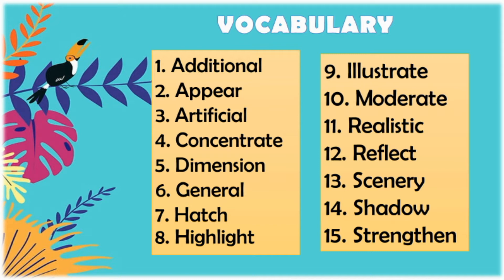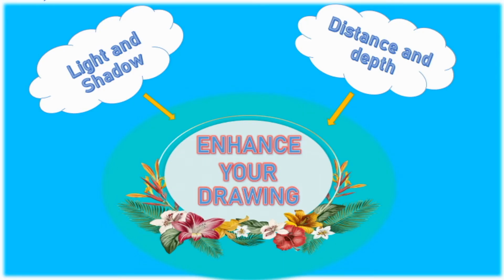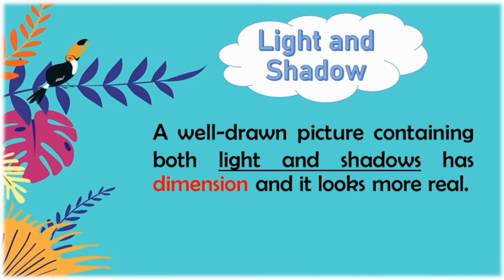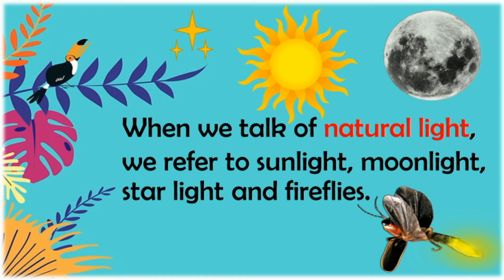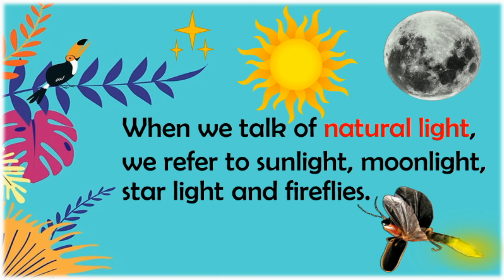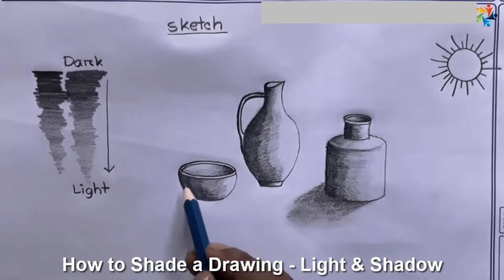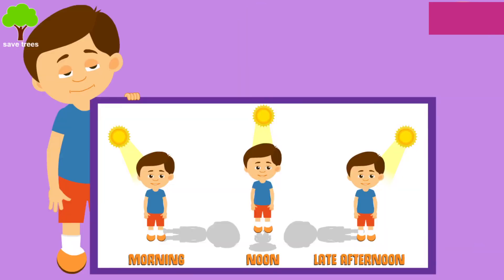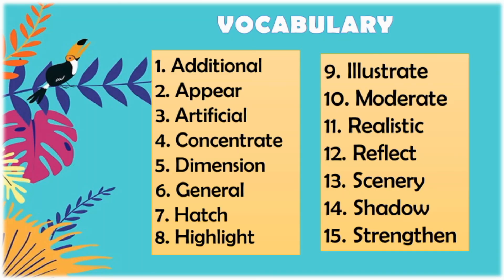P4 ART CLASS TERM 2 / ENHANCE YOUR DRAWING